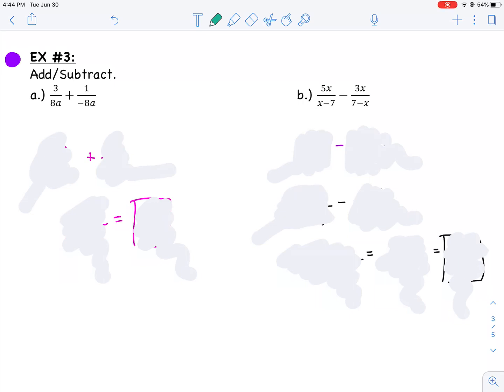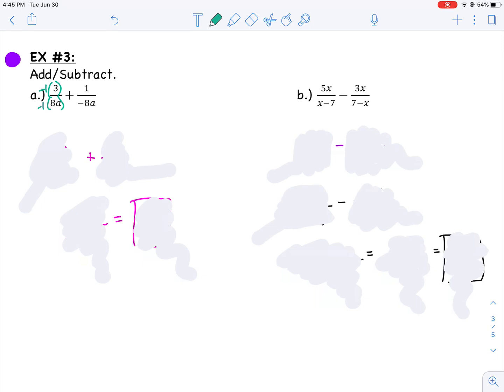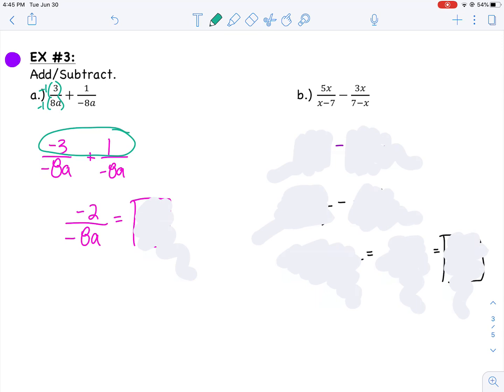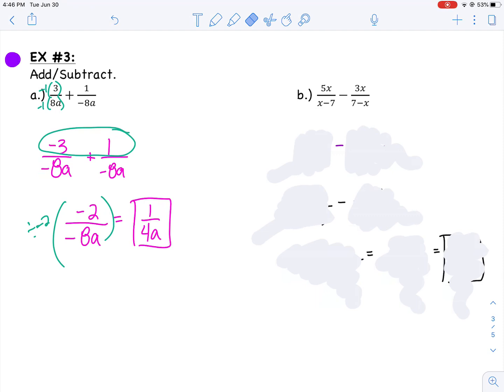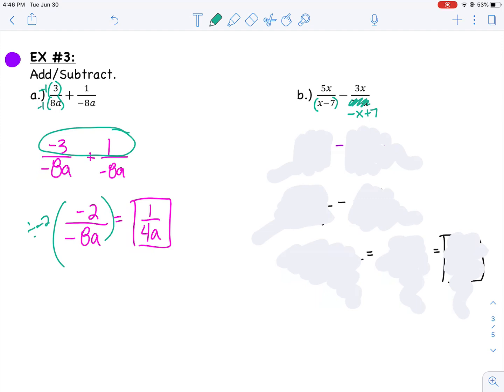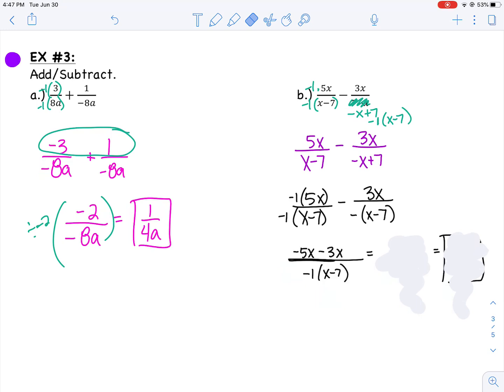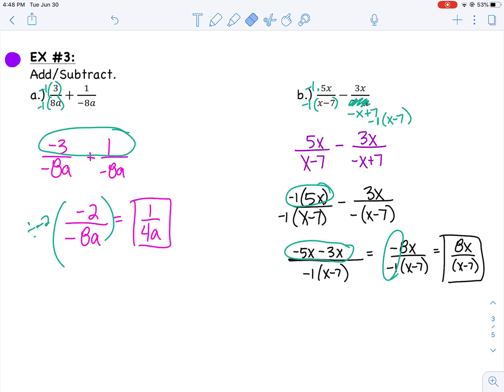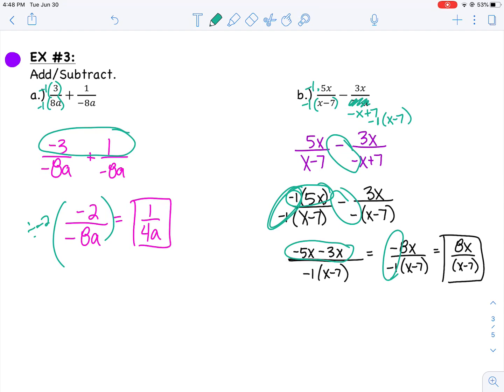MAT121 6.4 ex3 +/- Rationals with Unlike Denominators VIDEO